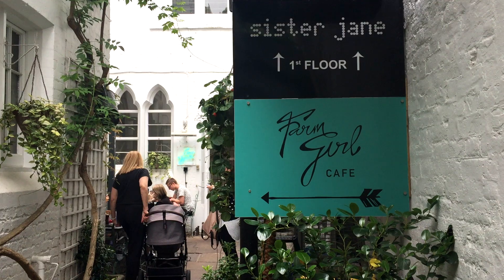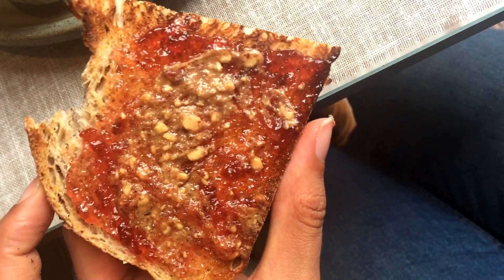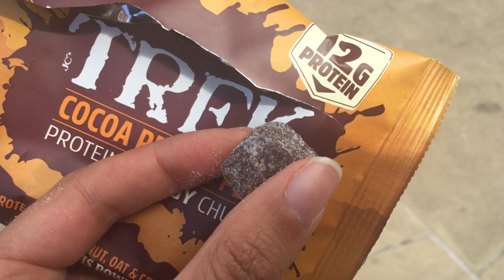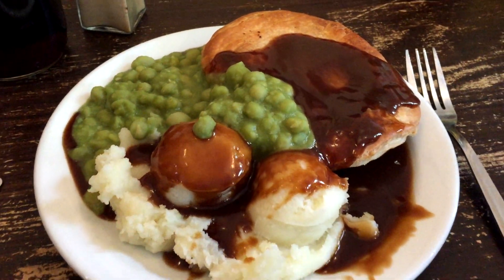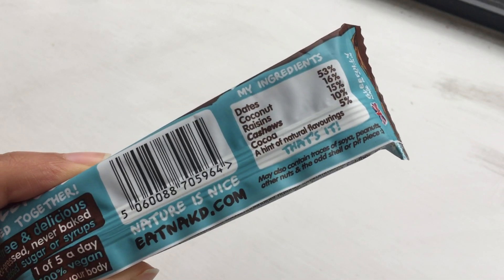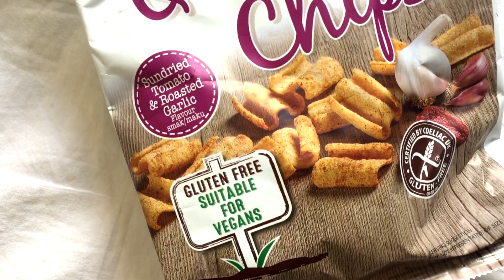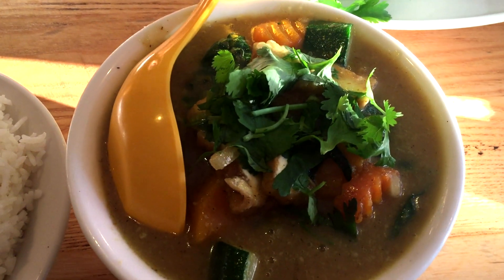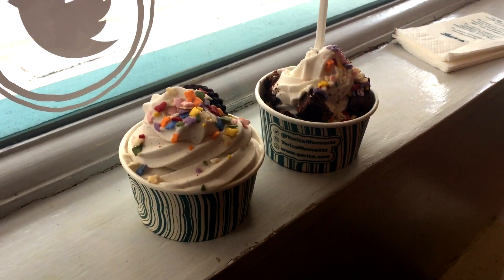What I Ate in London (Vegan!)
A compilation of some of the places I ate during my summer in London!